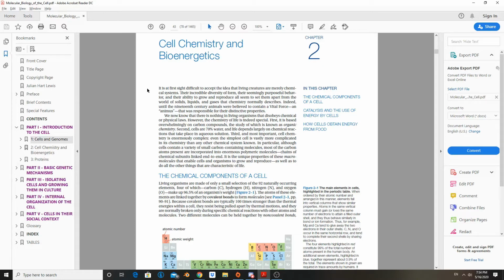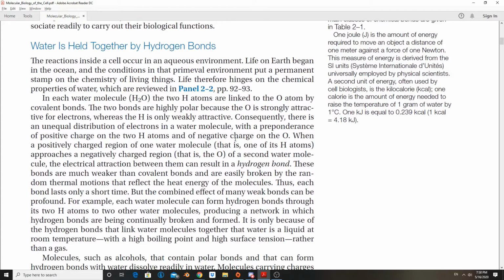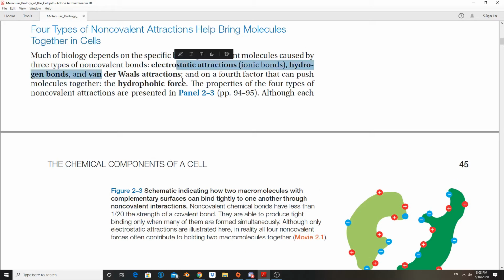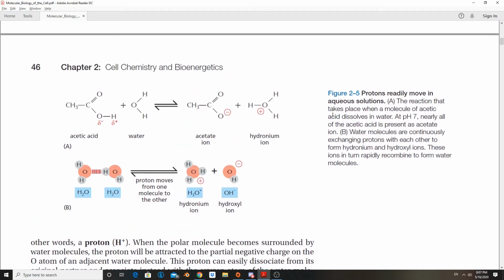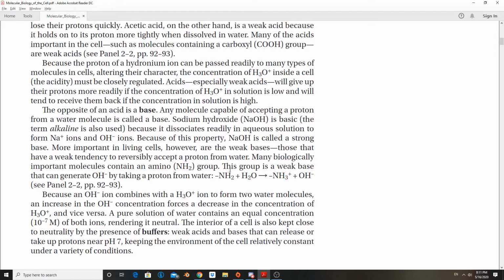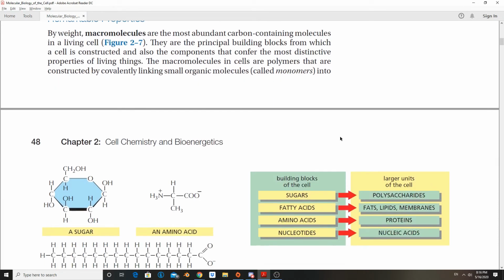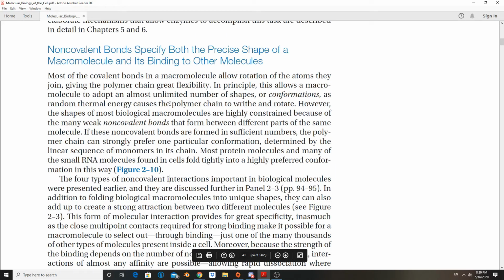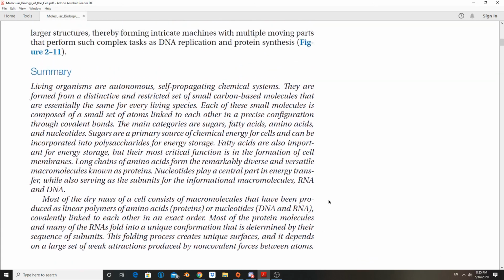Biology: Basic Biochemistry | Info Index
A basic overview of biochemistry which covers macromolecules, intermolecular forces, and basic acid-base interactions.